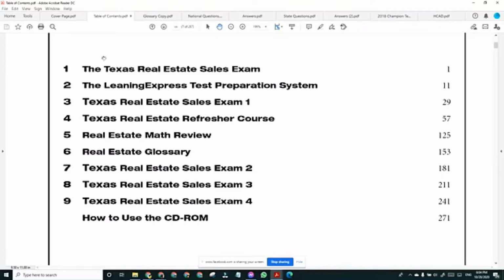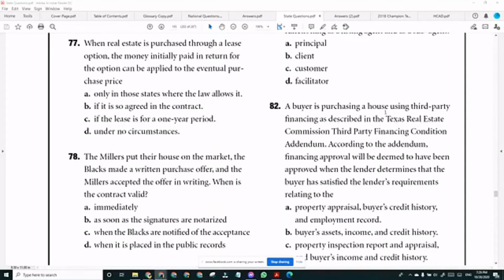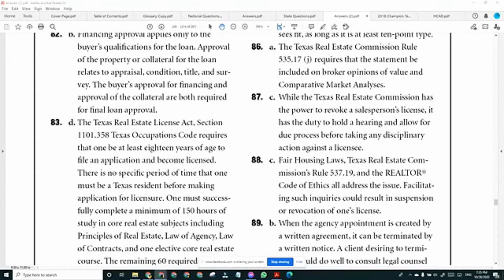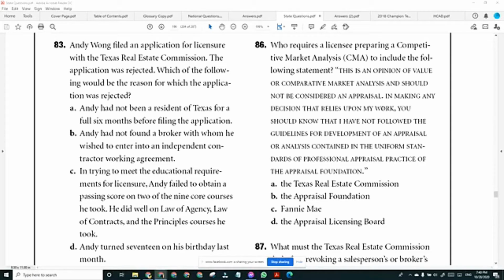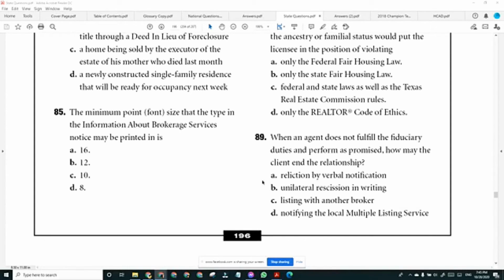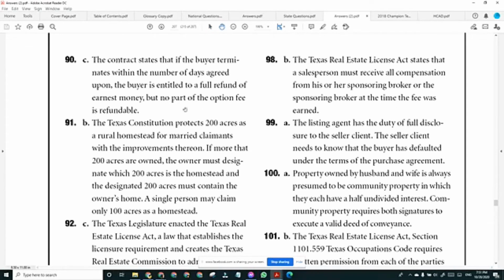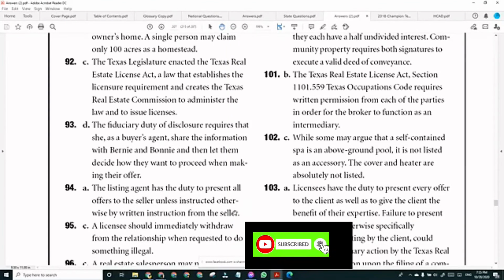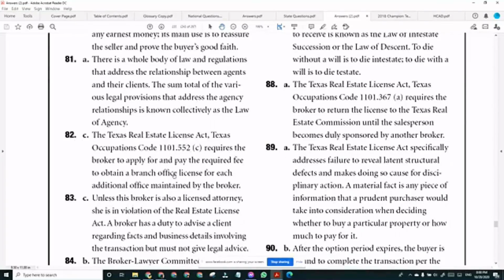#7 Texas State Real Estate License Exam Prep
Join our Private Group and Attend our Live FB AgentPrep Classes:  Wednesdays 6-8 pm and Saturday's 6-8 pm.

WHAT DO YOU WANT??  TO GO TO THE NEXT LEVEL IN YOUR REAL ESTATE BUSINESS or PASS YOUR REAL ESTATE EXAMS?  Then, Come With Me!

I WANT YOU TO PARTNER WITH ME AT eXp Realty!

→TO PASS YOUR EXAMS???
→  Attend our Facebook and YouTube Live!:
→ Wednesdays 6:00 pm CST
→ Saturdays 10:00 am CST
💥 Facebook:  AgentPrep Real Estate License Exam Prep Group

Streamyard get a discount when you use this link.

Wild Lillie Handy Dominguez is a global team leader & licensed Real Estate Agent at eXp Realty who has helped over 500 realtors pass exams and start their real estate business.

🤫 FREE access to My PRIVATE Facebook AgentPrep - Real Estate Exam Study Group
🎥 FREE access to a library of YouTube AgentPrep - Videos to either pass exams or get your business growing
🏡 FREE custom listing presentation and checklists

Realtor /Entreprenuer
eXp Realty LLC